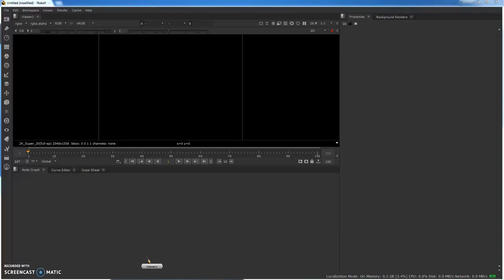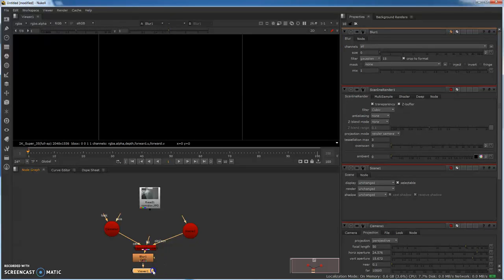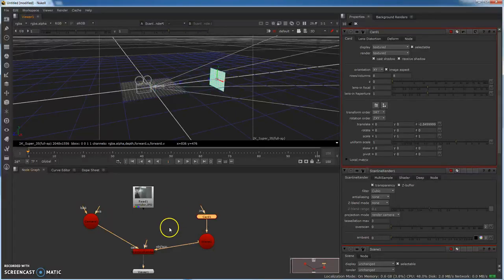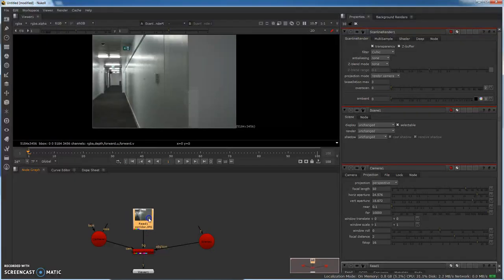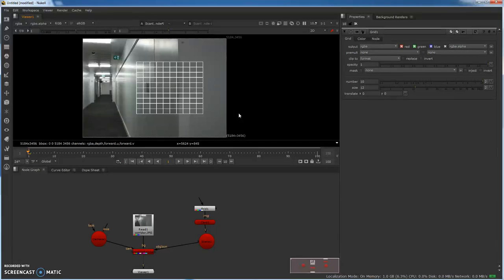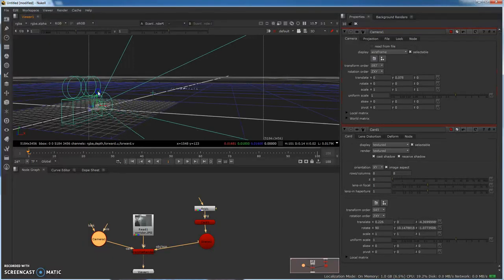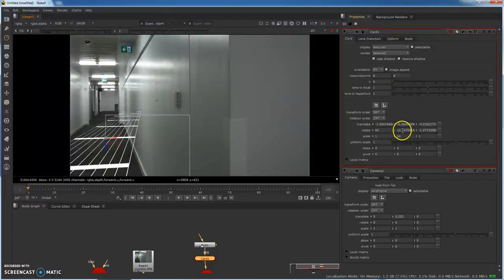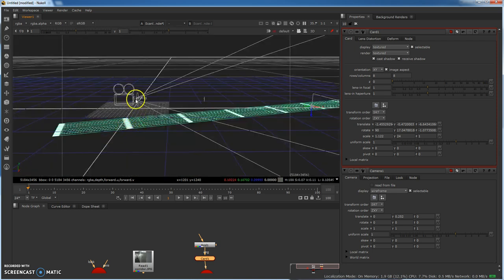Nuke Camera Projection Tutorial Part 1